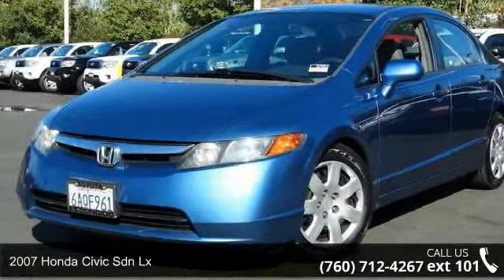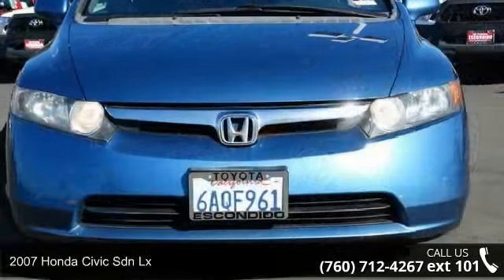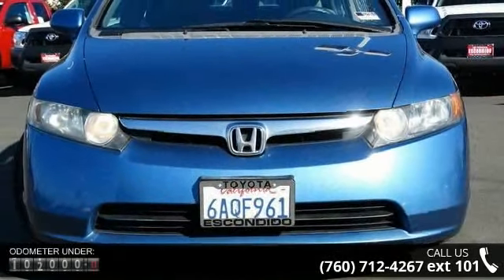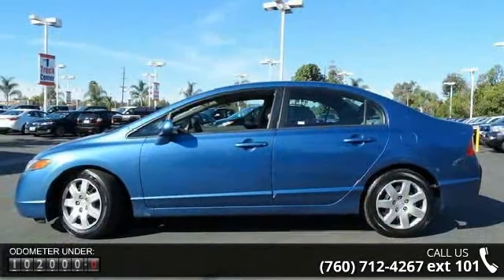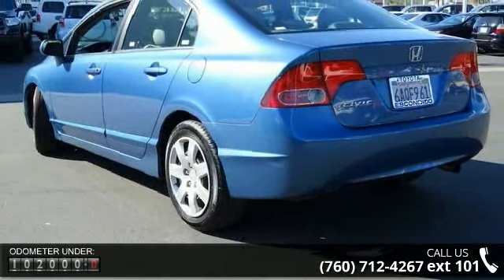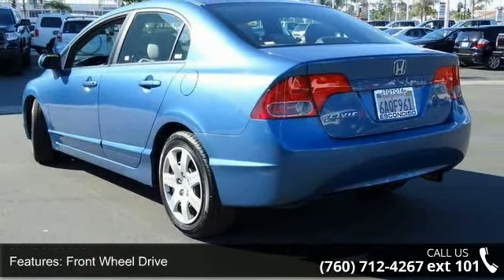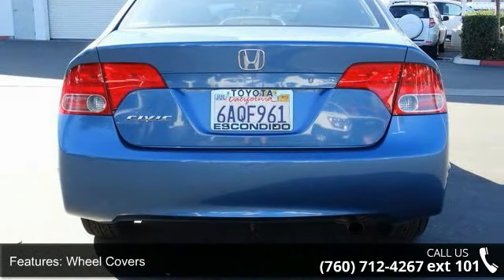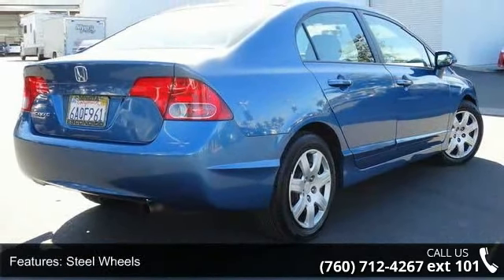2007 Honda Civic Sdn LX - Toyota and Scion of Escondido -...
2007 Honda Civic Sdn Lx Condition: Used Mileage: 101544 Transmission: 5-Speed Automatic  Exterior Color: Blue Doors: 4 Stock: #52551 Cylinders: 4